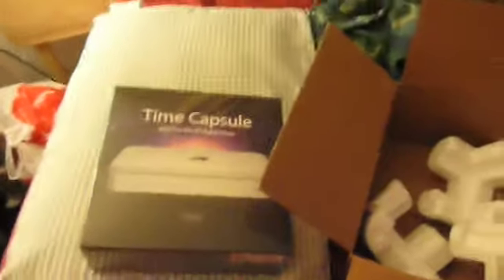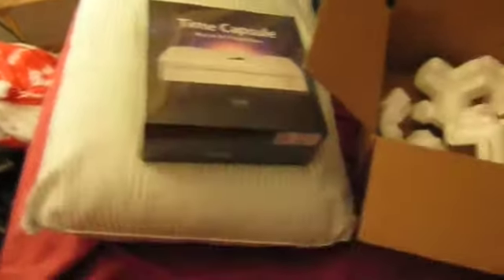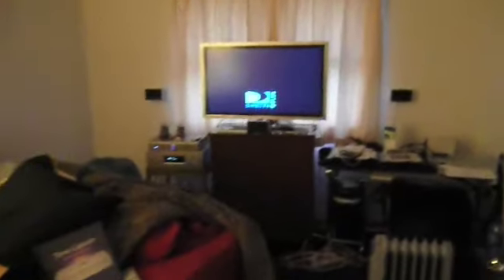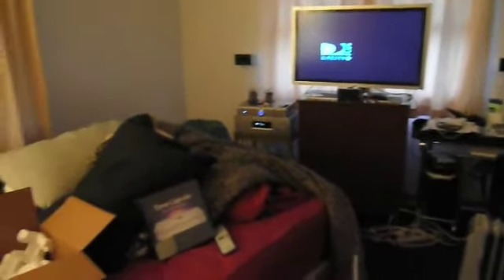Apple Time Capsule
Me opening the Time Capsule to show off the nice packaging. Followed by a quick review. Yes... unboxing video.